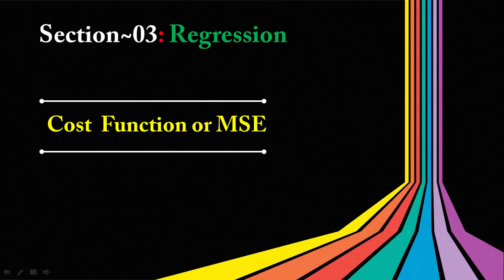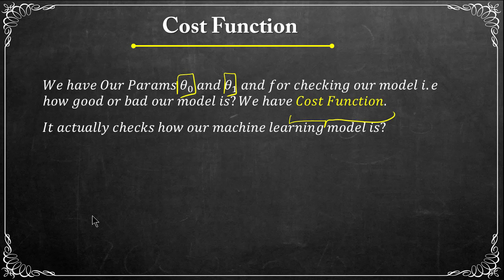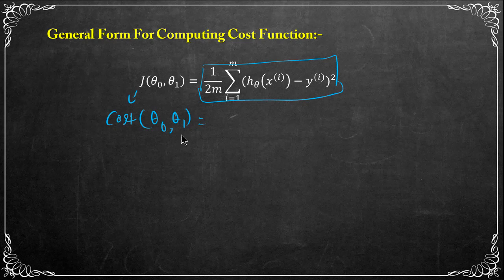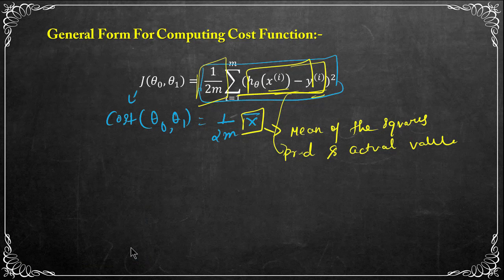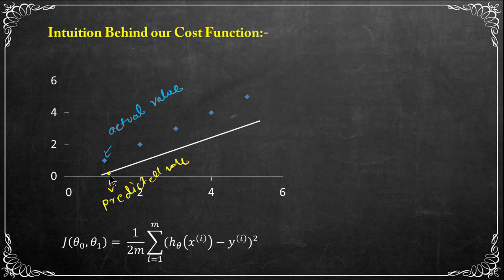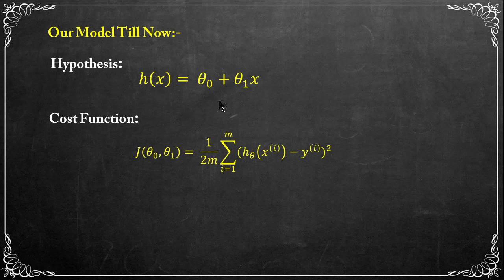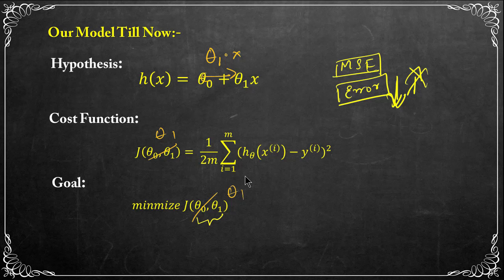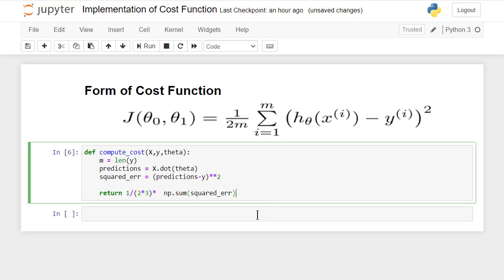All About Cost Function For Linear Regression || Implementation in Python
Hi, Welcome to This Video in this Video i have discussed the Following :-
👀 What is Cost Function?
👀 Intuition Behind Cost Function
👀 Implementation of Cost Function

⭐️ Timestamps ⭐️
✔Introduction & Context | 00:00
✔What is a Cost Function? || 00:56
✔Computing Cost Function || 02:28
✔Intuition Behind Cost Function || 05:40
✔Model till Now || 07:22
✔Implementation || 09:22